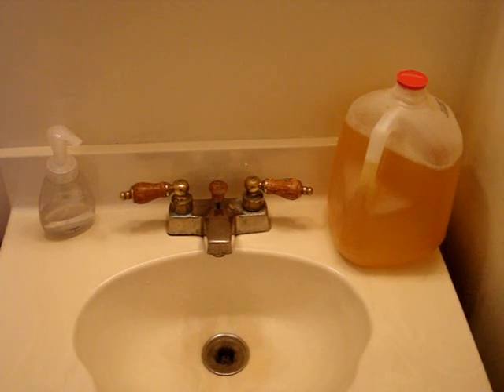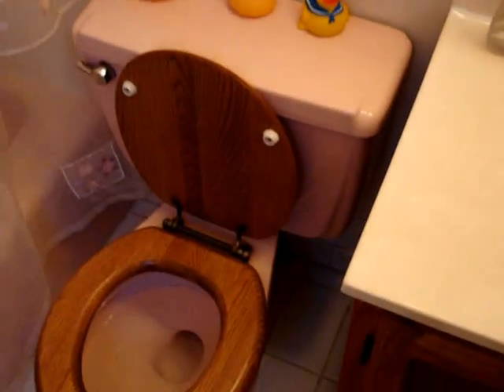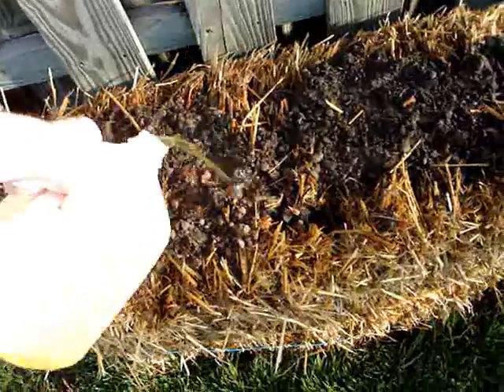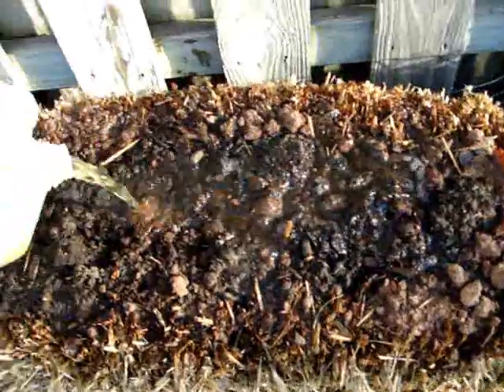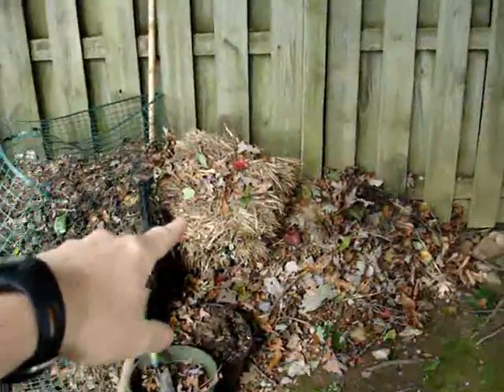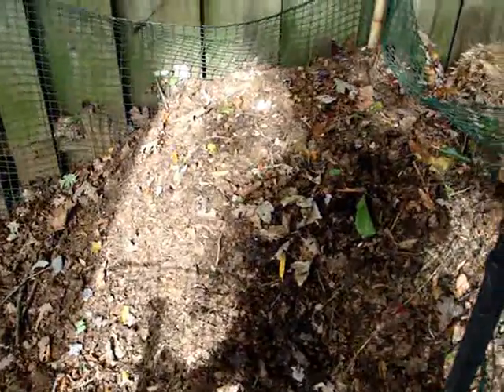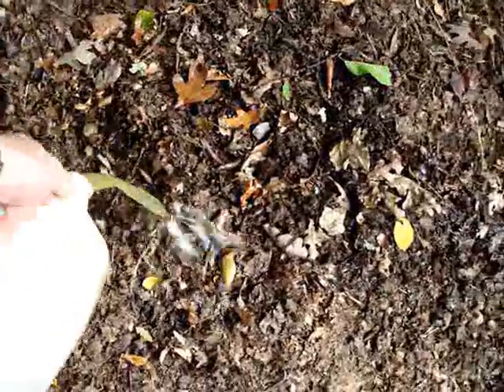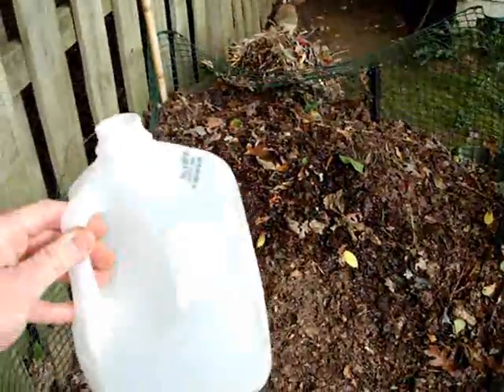Human Urine for Compost, Start to Finish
Urine adds Nitrogen and Water to your compost. Easy. Free (actually it SAVES money by avoiding wasteful flushing of your toilet). Clean (human urine is sterile, unless you have a UTI (urinary tract infection, during which you should probably flush it down your toilet). Think of the millions of gallons of water that cities could save if citizens avoided the wasteful flushing. Meanwhile, it helps microoranisms make compost into great soil. My motto: "Urine may look YELLOW, but it's environmentally GREEN!"